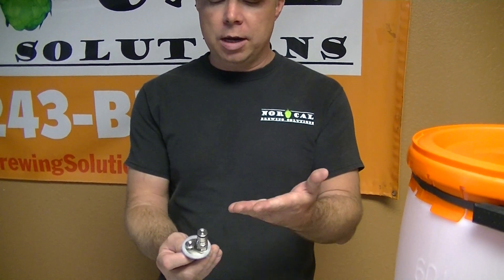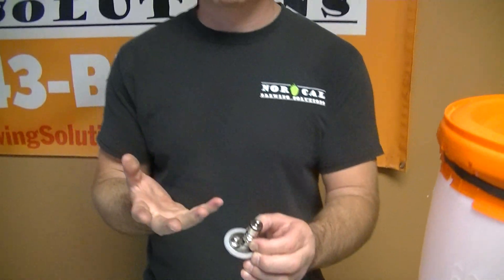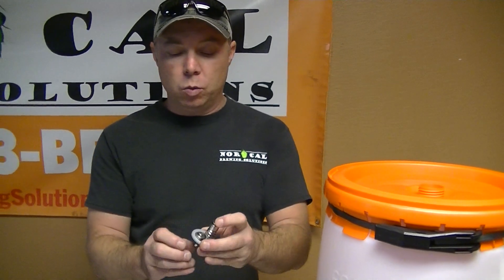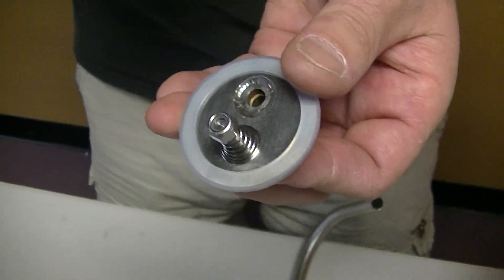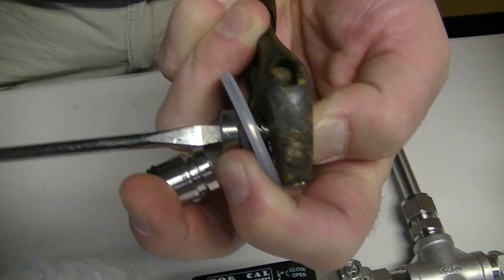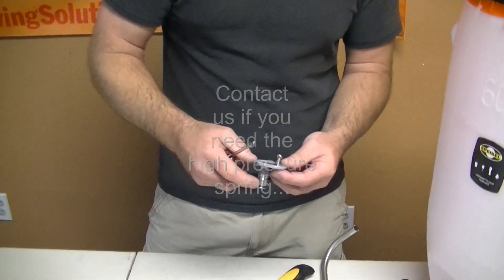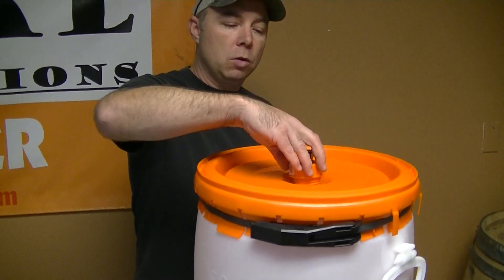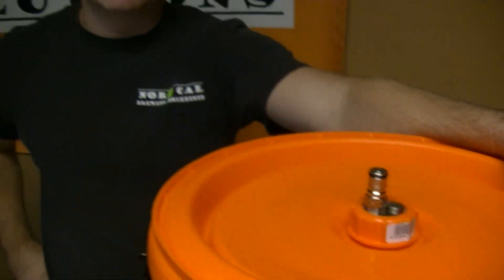Speidel Fermenter / Storage Tank PRV (Pressure Relief Valve) Adjustment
NorCal Brewing Solutions manufactures a Ball Lock Gas-In, PRV (Pressure Relief Valve) for Speidel fermenters and storage tanks. This video explains various ways that customers use this component, and how to adjust the pressure.